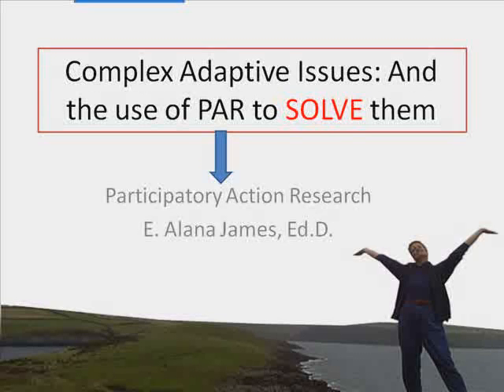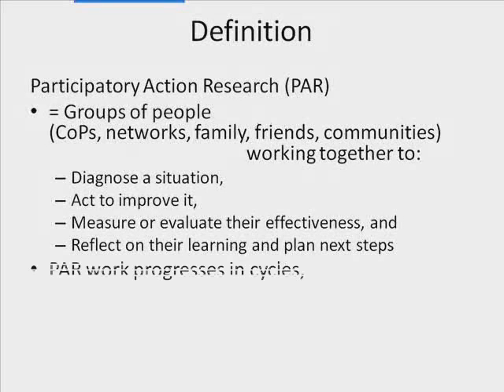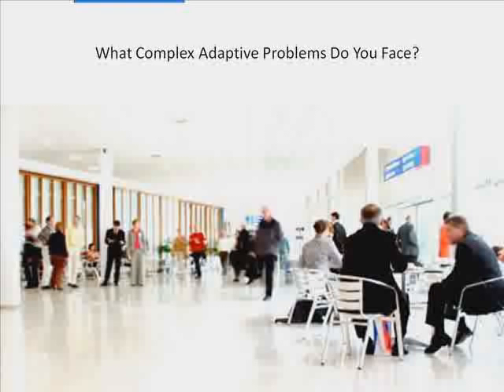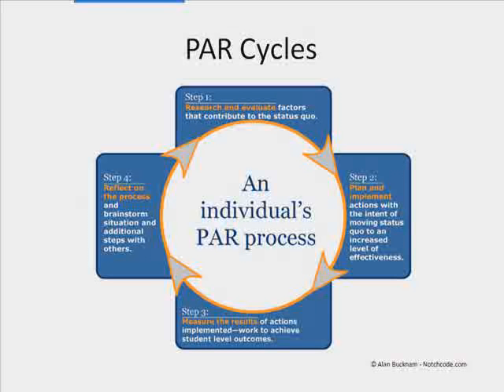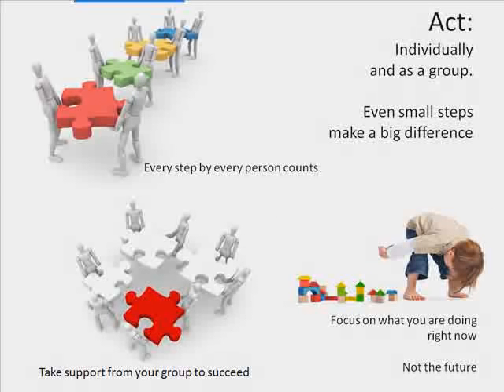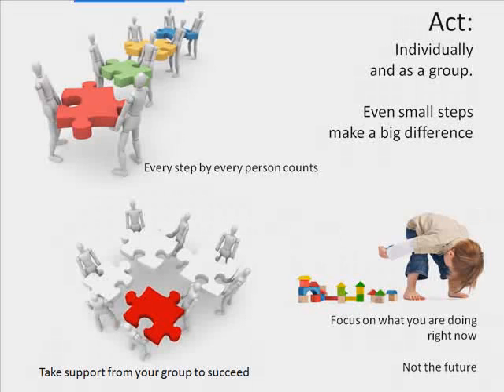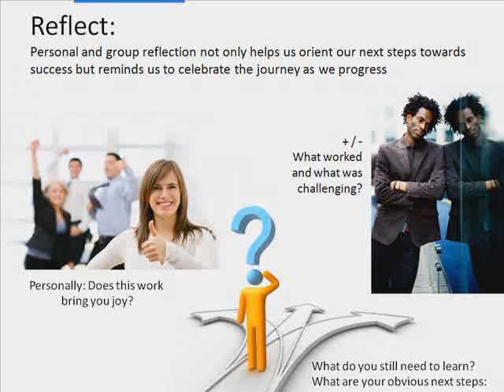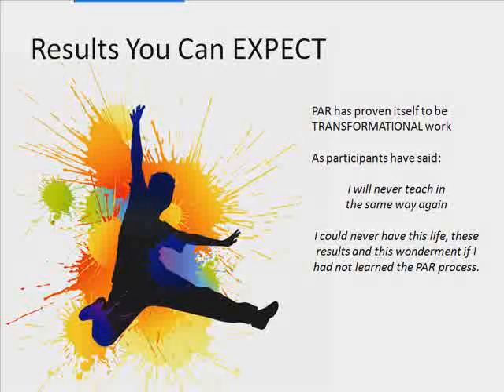Participatory action research + complexity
In this 8 minute overview, Alana discusses how the steps in PAR enable people, groups and organizations to address complex distributed problems.